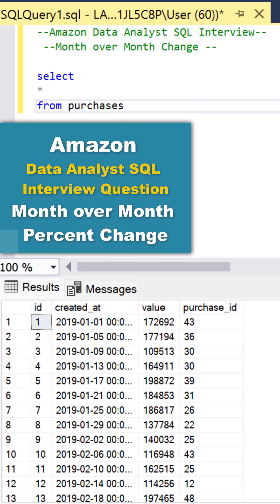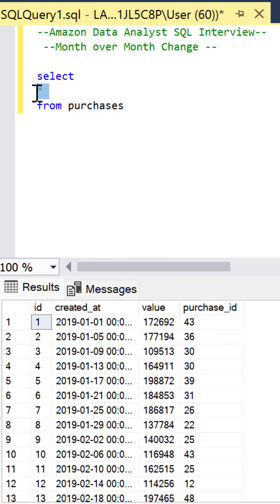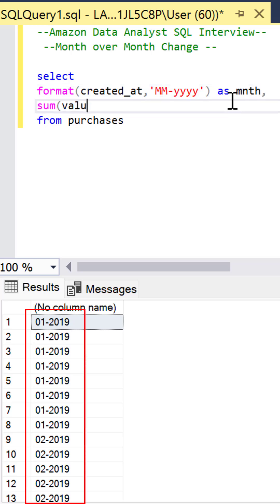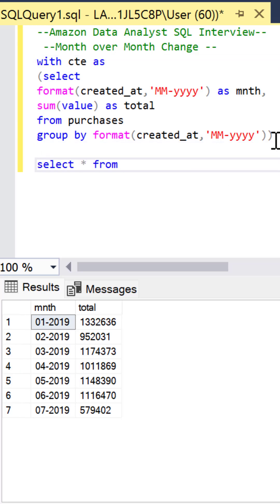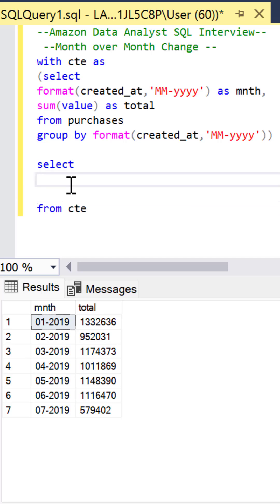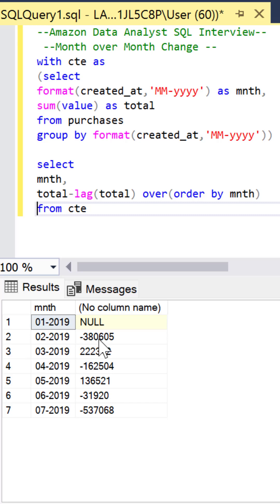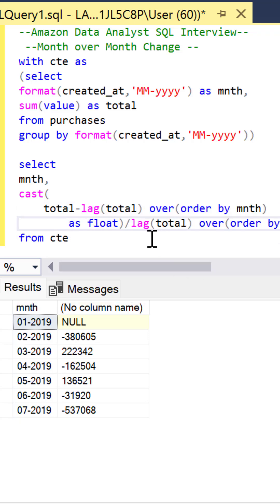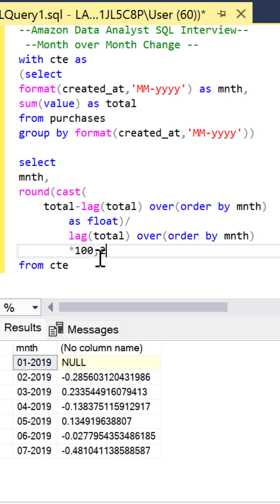Amazon SQL Interview | Percent Change | FORMAT & LAG Functions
In this video, we will explore how to calculate the percent change by using the LAG function and format.